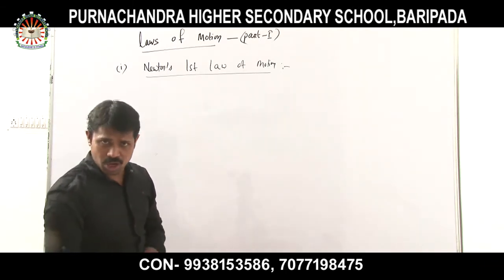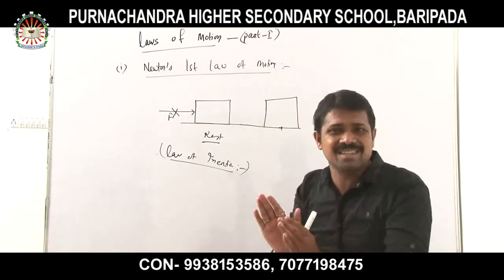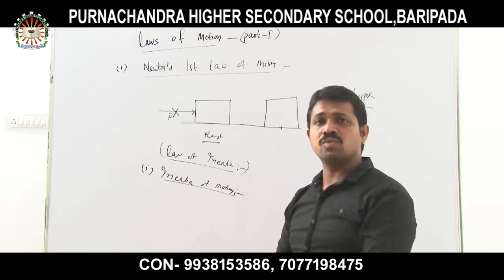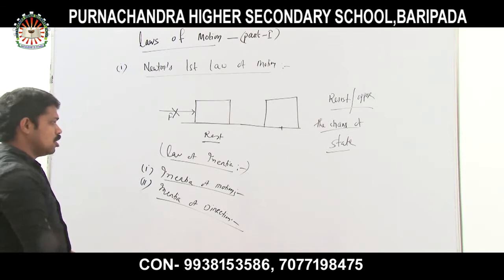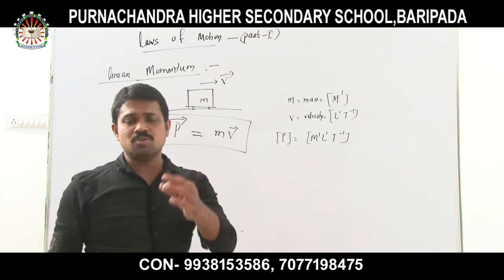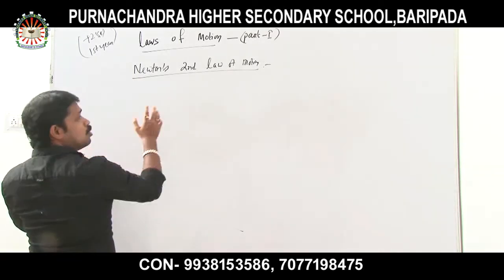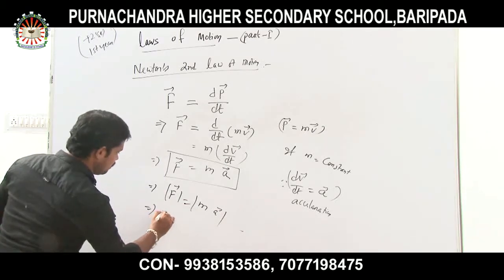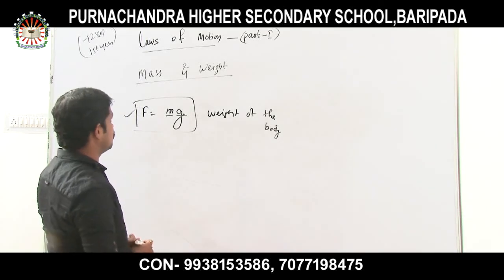LAW OF MOTION PART 1 (CONCEPT OF FORCE) CLASS XI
SUBJECT –  LAW OF MOTION PART 1 (CONCEPT OF FORCE)